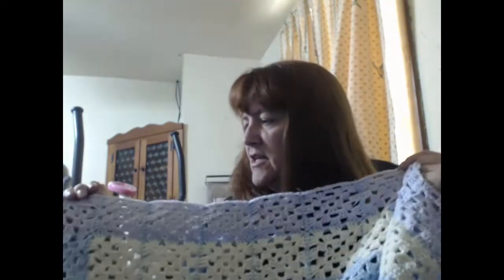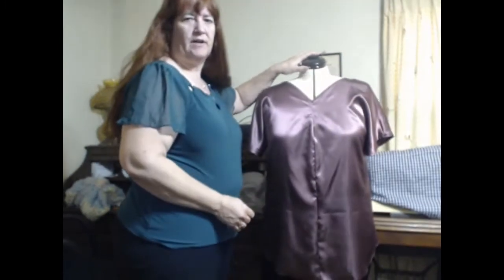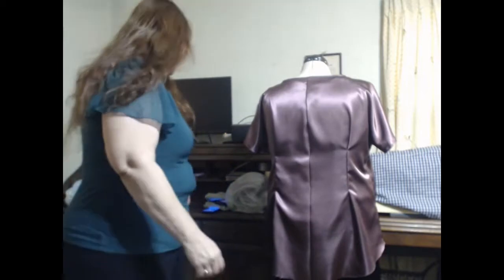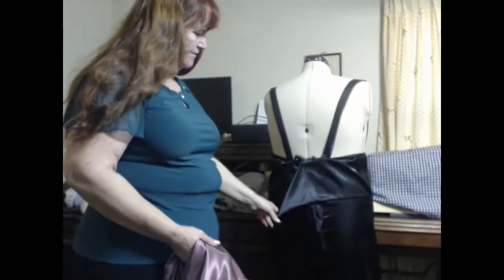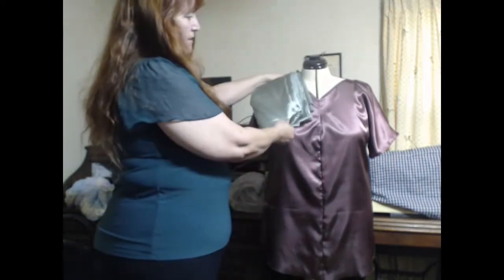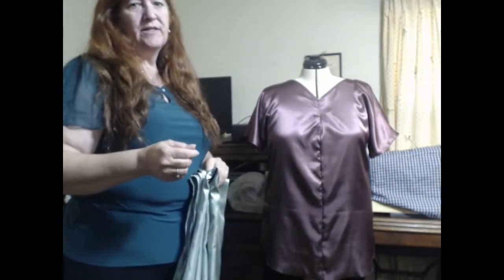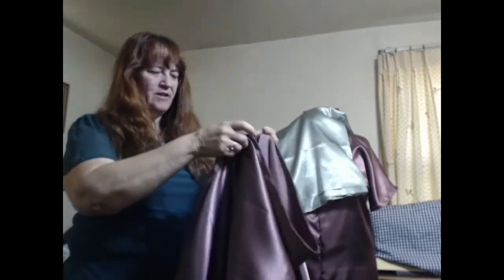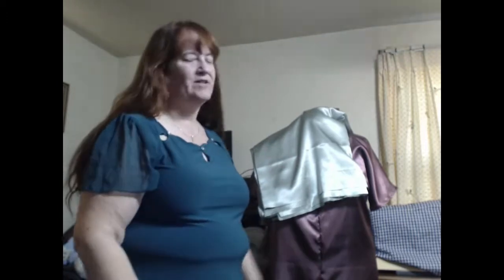SFF Take 2 - Sewing again